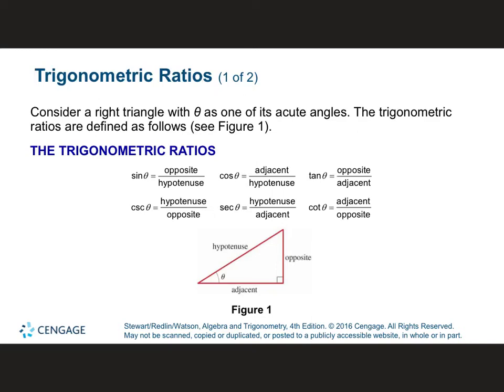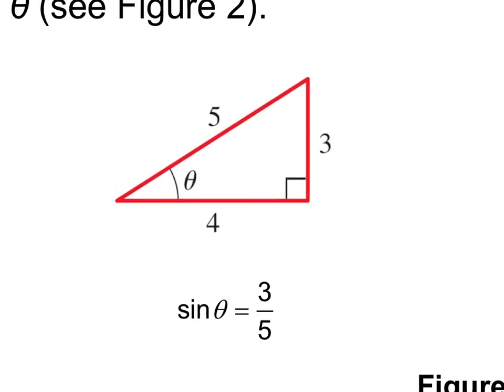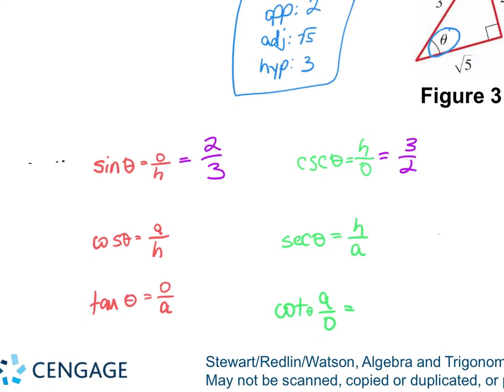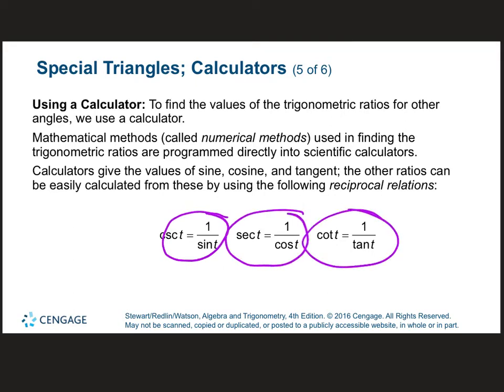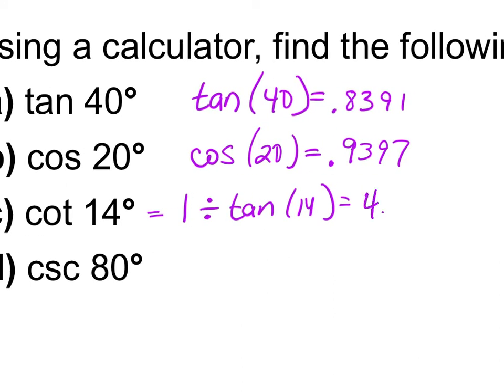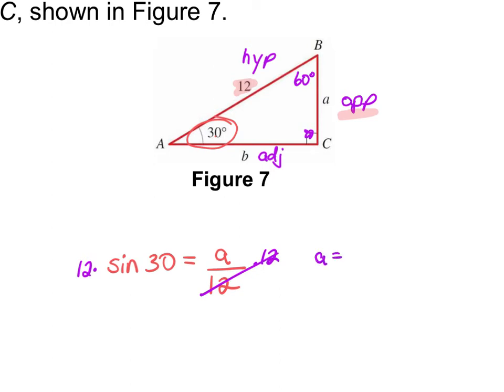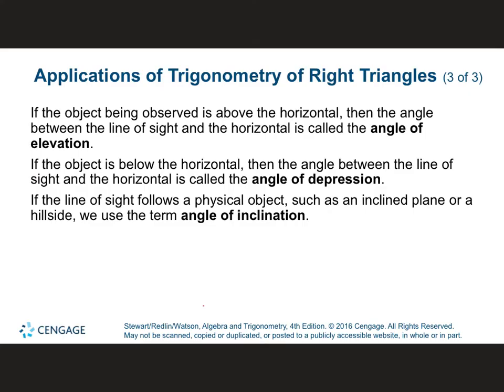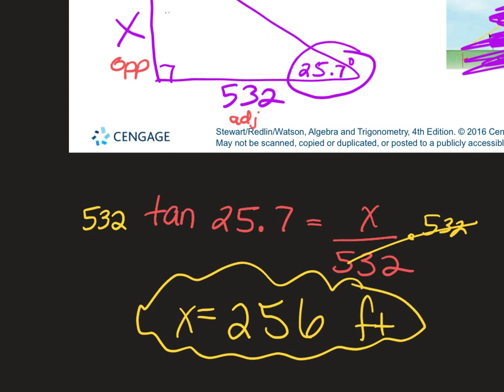02.22 CAT 5.2 Right Triangle Trig